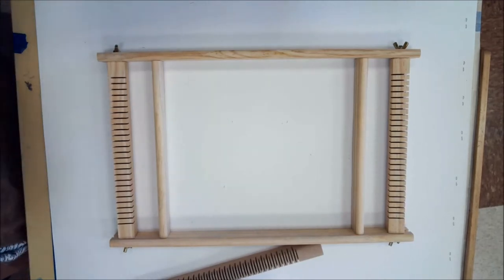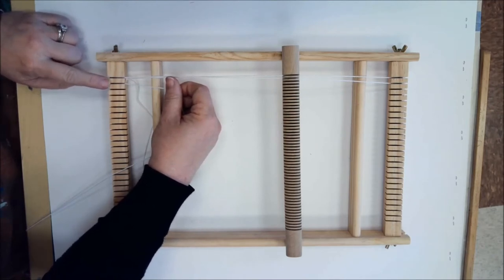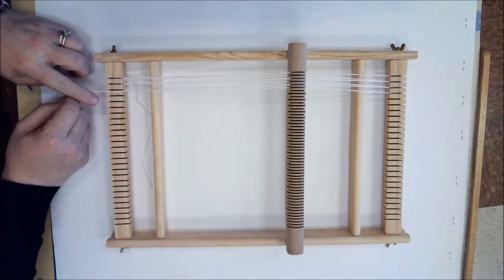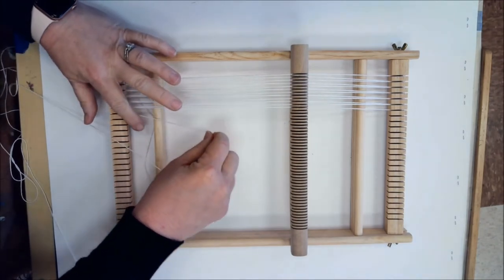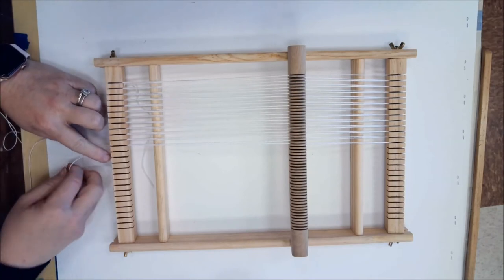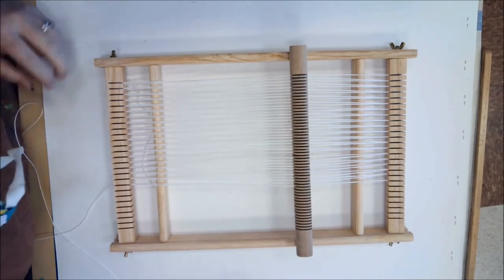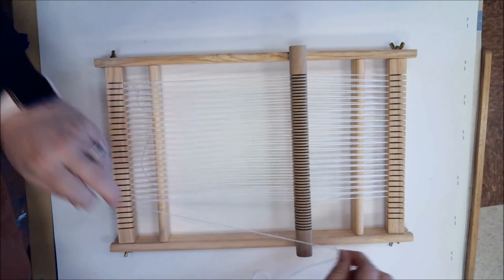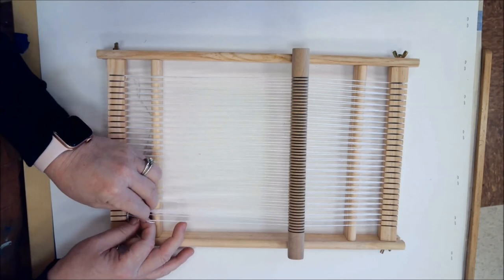Warping a small loom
Warping a little loom with a heddle. This is the loom I am using.